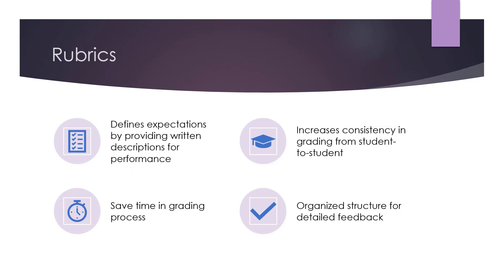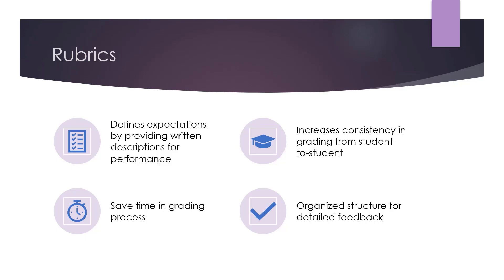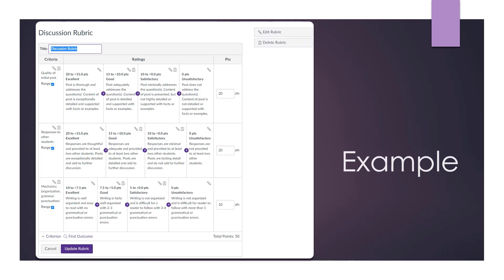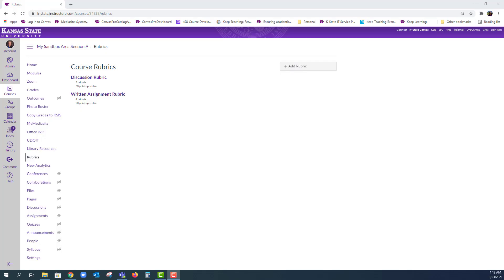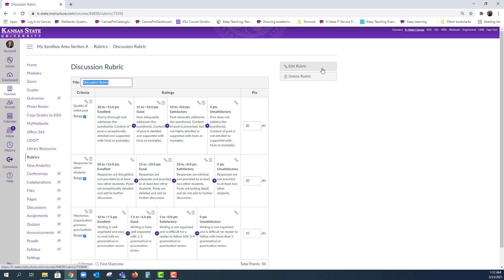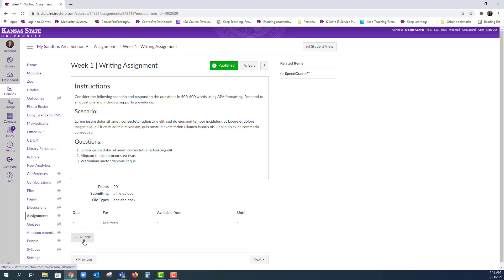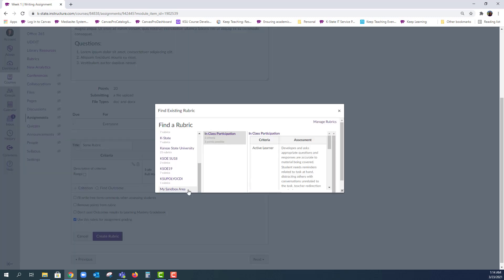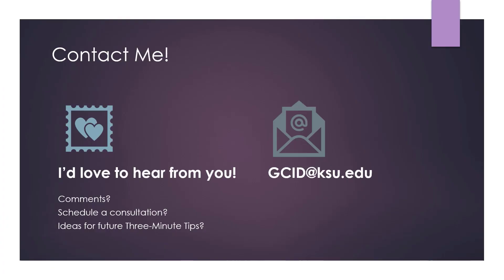Three Minute Thursday: Rubrics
Find out about the benefits of using rubrics and how to create them in Canvas.
Additional resources:
• How do I add a rubric in a course?
• How do I add a rubric to an assignment?
• How do I add a rubric to a graded discussion?
• How do I use a rubric to grade submissions in SpeedGrader?